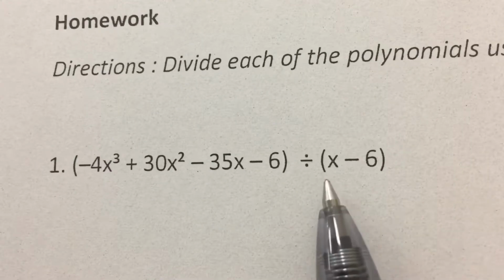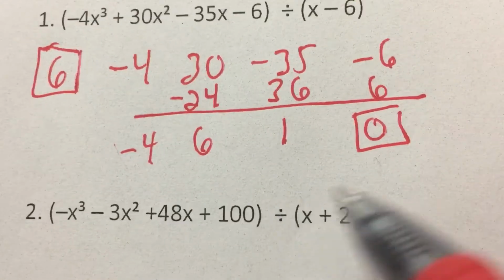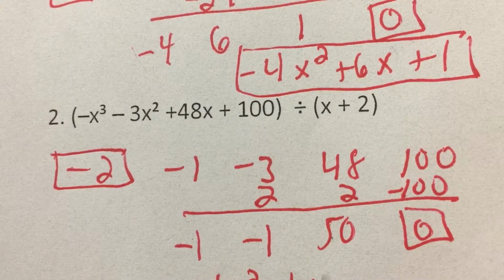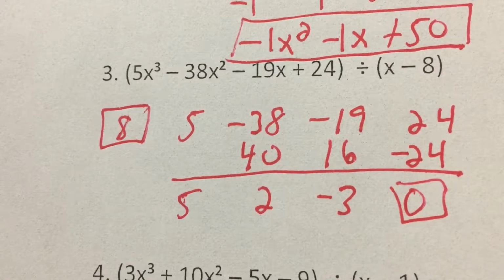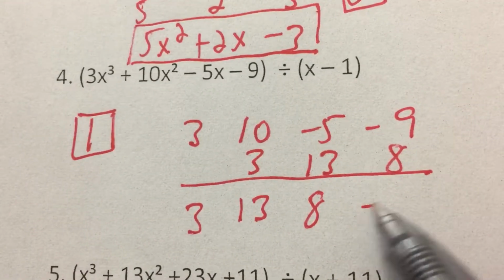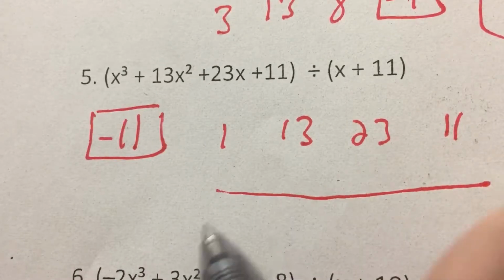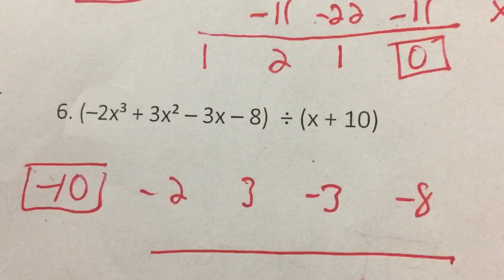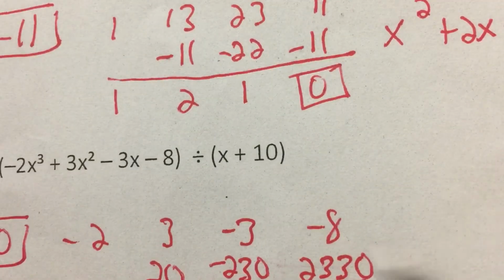IM3-P8-Part2-Synthetic Division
Practice 8